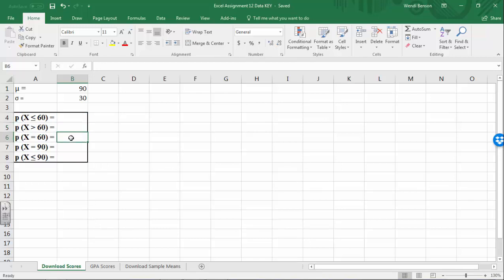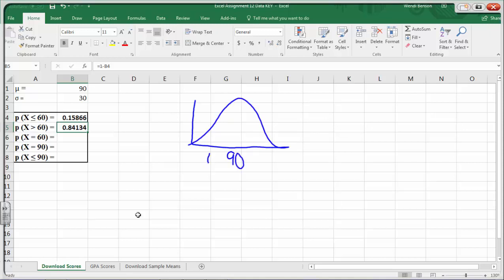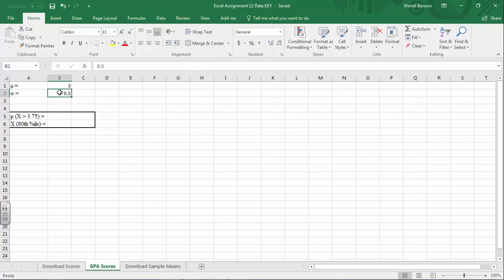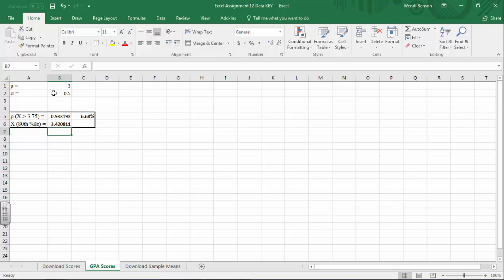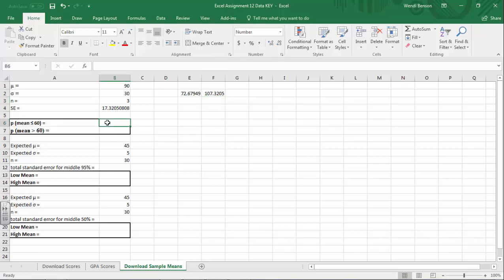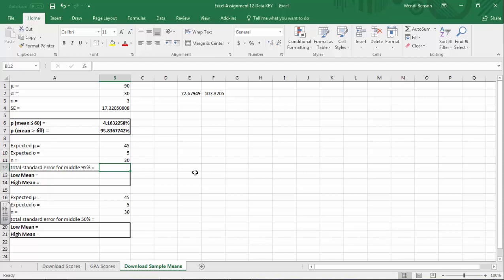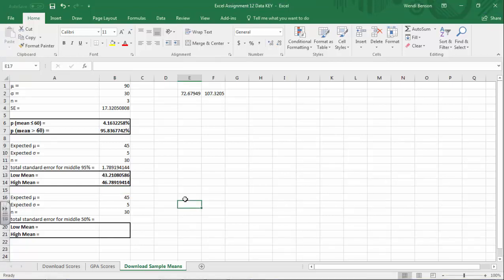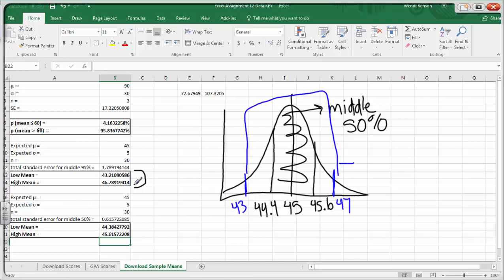Probabilities and Percentiles Associated with Continuous Scores and Samples in Excel